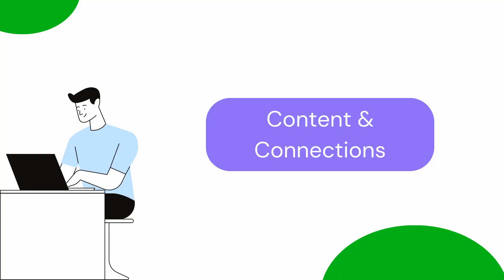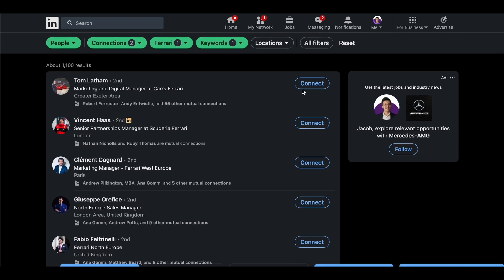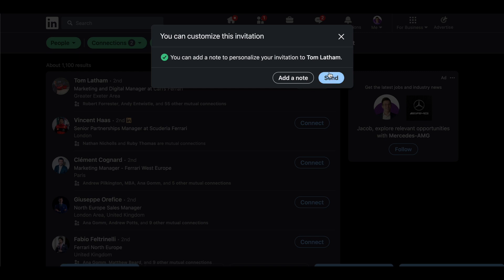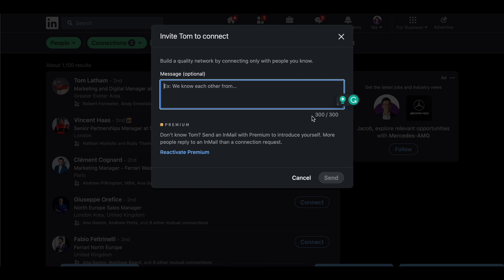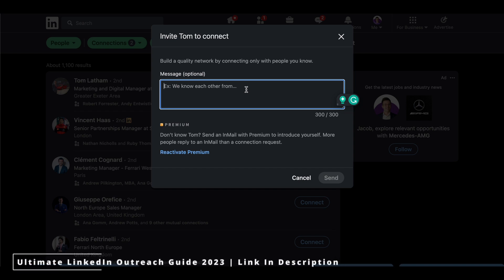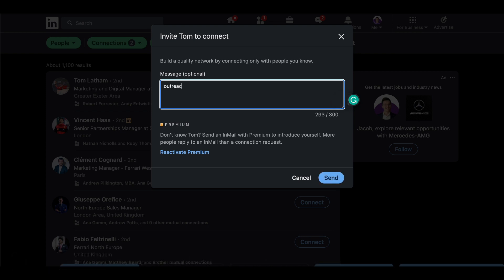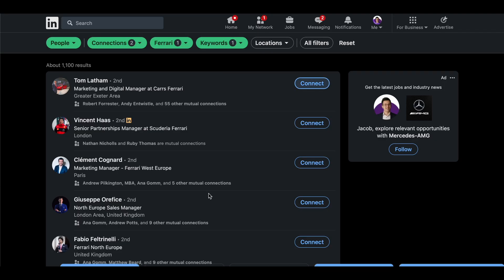How To Get CLIENTS On LinkedIn In 2023 | The ULTIMATE GUIDE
In this video, I'll be showing you how to generate leads and how to get clients on LinkedIn in 2023 and 2024.